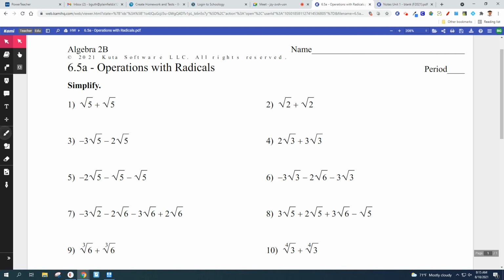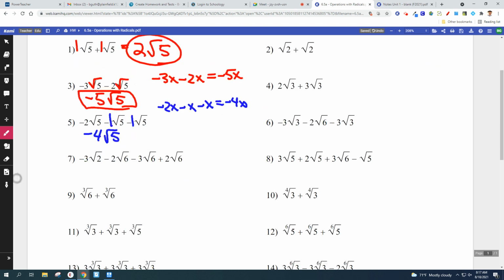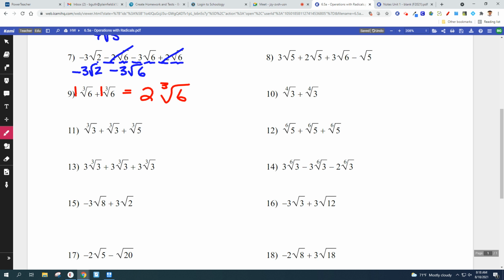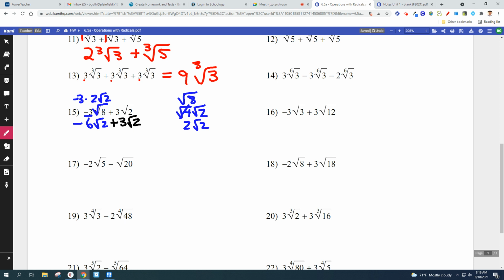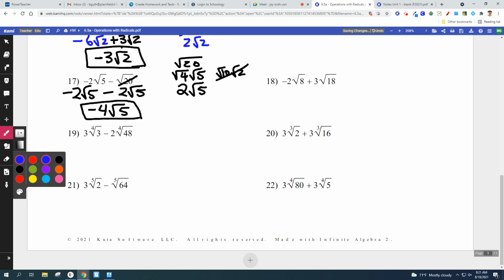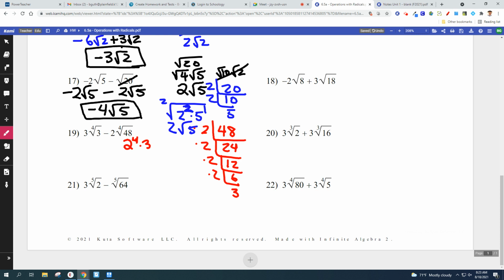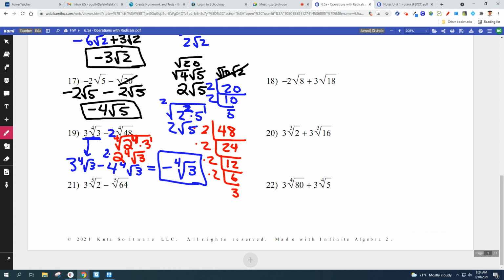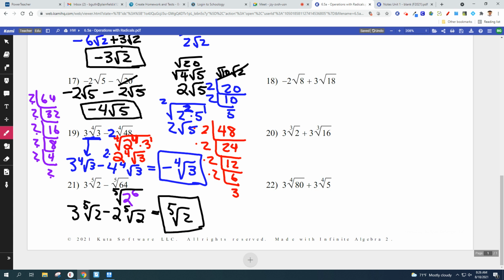Alg2b - 6.5a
6.5a - Operations with Radicals (part1)
Add and subtract nth roots, Simplifying nth roots